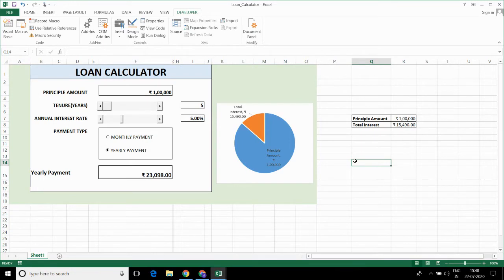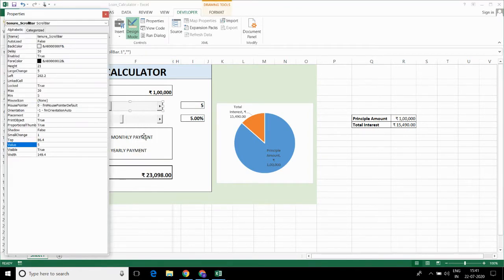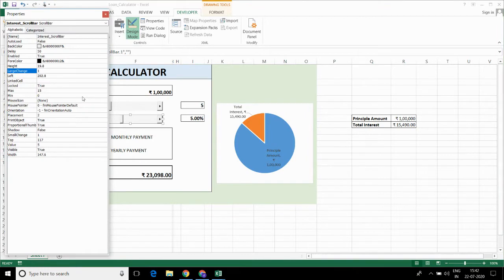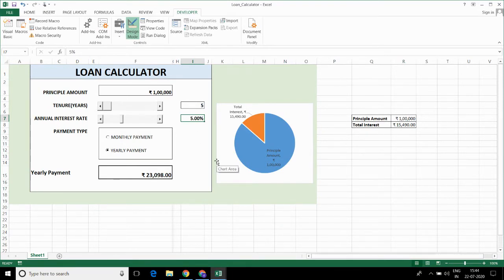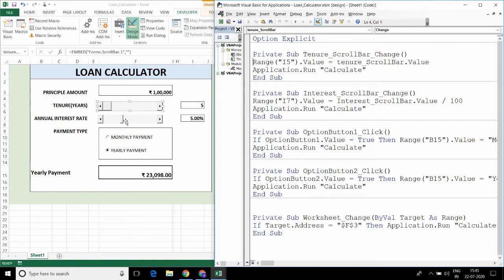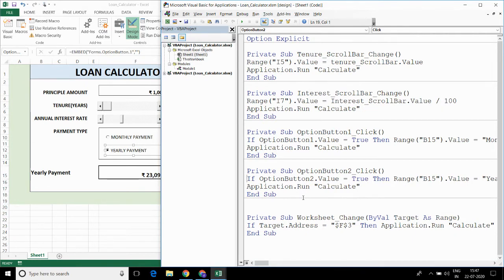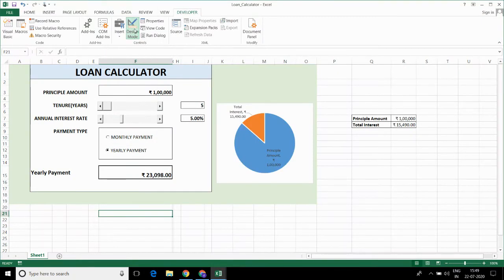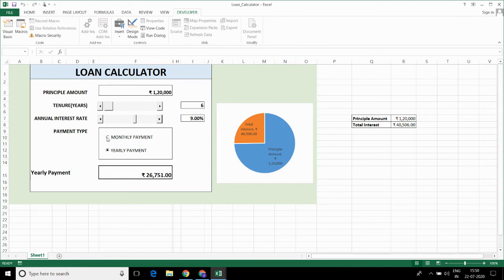14. Excel VBA - Loan Calculator using ActiveX Controls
In this video I am discussing the Designing and Coding part for Loan Calculator.